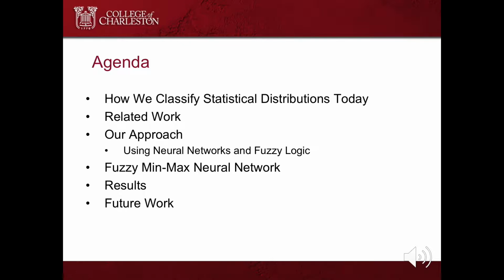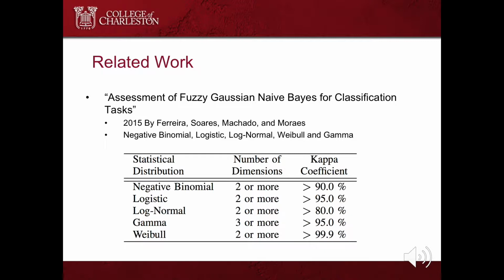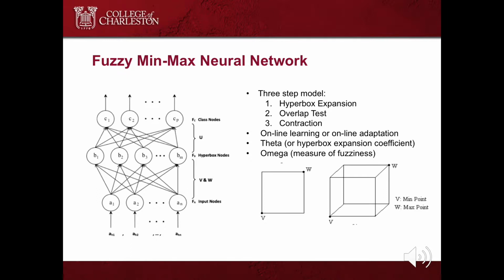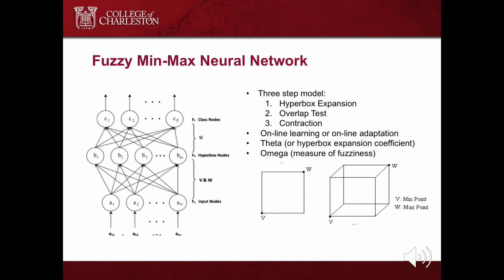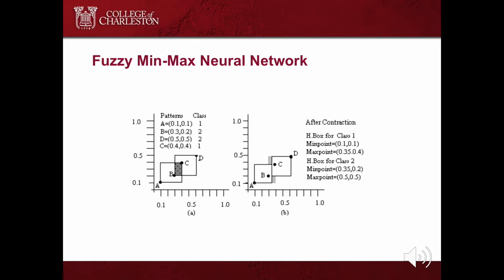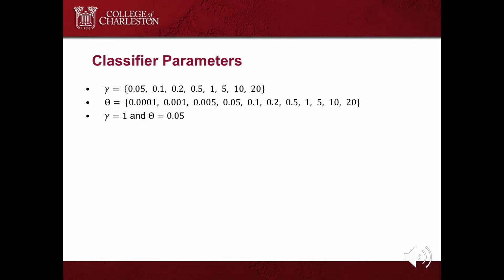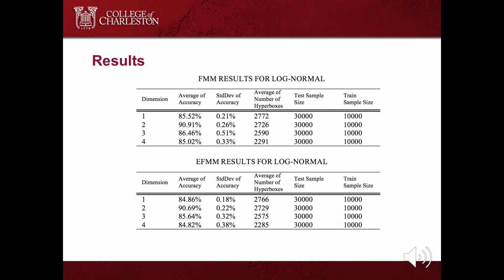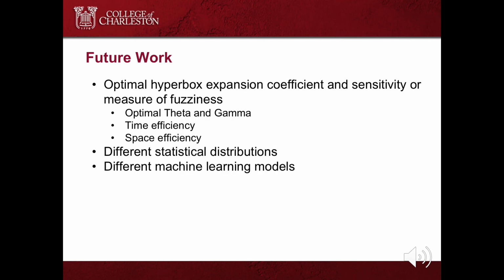Assessment of Fuzzy Min Max Neural Networks for Classification Tasks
Presentation on Assessment of Fuzzy Min Max Neural Networks for Classification Tasks